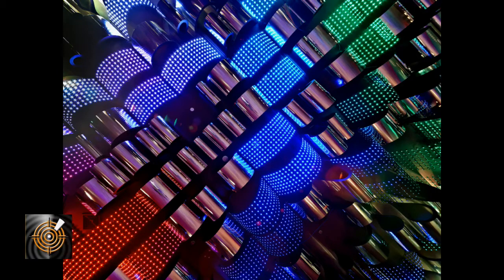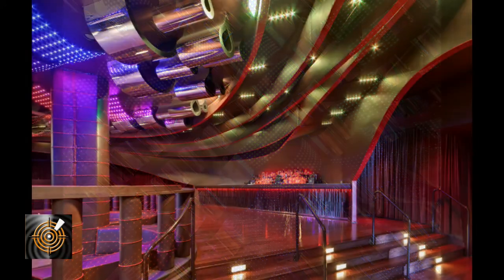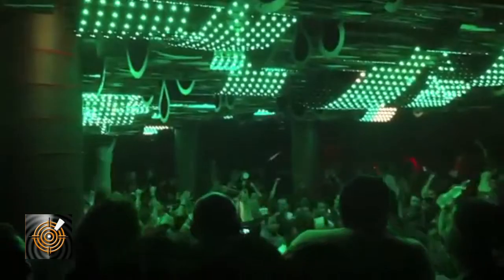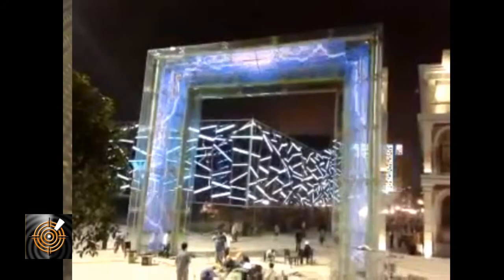ICE LED Soft Mesh Flexible Net Screen.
The ICE Mesh Flexible Net screen - Modular type is a versatile LED screen solution suitable for a wide variety of installations, sizes and applications.

Key aspects and characteristics  of this ICE LED Mesh screen:

- Transparent - "look thru the screen"
- Dual side image view  option built in
- Can be dismantled
- Easy to replace individual LEDs
- Can be added to at a later date
- Black or clear LED structure.

The Modular ICE Mesh net Screens are ideal for the following applications.
- Decorative interiors
- Digital walls
- Room and spacial dividers
- Stage backdrop
- Effects screen
- Nite Club decor
- Atrium environments
- Custiom shape screens

Technical details
Variety of Pitch available
Inddor and Outdoor IP rating options
Brightness varies according to model

About ICE Technology Ltd
ICE AV is a company that consists of Divisions active in the LED sector, Interactive, Projection solutions. We manufacturer, distribute and partner with companies world wide in creating unique experiences with our portfoliio of technologies.

ICE AV has a wide range of innovative LED solutions it can offer clients worldwide from string LEDs, Folding LED screens, rolling screens, semi transparent LED screens, high definition LED screens, waterproof screens and twisting screens are just
some of the solutions available.

If you would like to discuss in detail about any comments or solutions referred to in this video then we invite you to pick up the phone and give us a call or send an email.

For sales and further information contact
ICE AV Technology Ltd
Digital Display Division

sales at iceavglobal . com